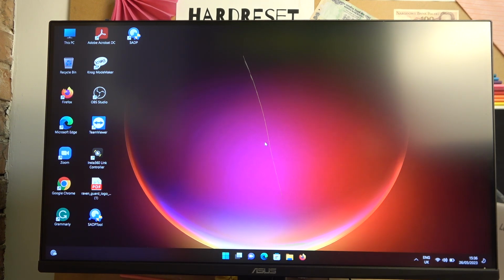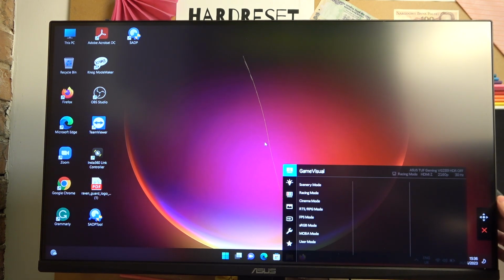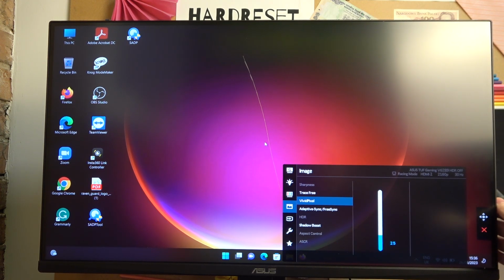How To Adjust VividPixel Level In Asus TUF Gaming VG289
In this video tutorial, we will guide you on how to adjust the VividPixel level on your Asus TUF Gaming VG289 monitor. VividPixel is a unique technology that enhances image quality by sharpening and improving the clarity of visuals. By adjusting the VividPixel level, you can customize the sharpness and clarity of the display according to your preference.

How to adjust VividPixel level on Asus TUF Gaming VG289: Step-by-step guide
Customizing image sharpness on Asus TUF Gaming VG289 with VividPixel
Enhancing visual clarity on Asus TUF Gaming VG289
Accessing VividPixel settings on Asus TUF Gaming VG289 monitor
Optimizing image quality with VividPixel on Asus TUF Gaming VG289
Navigating the OSD menu on Asus TUF Gaming VG289